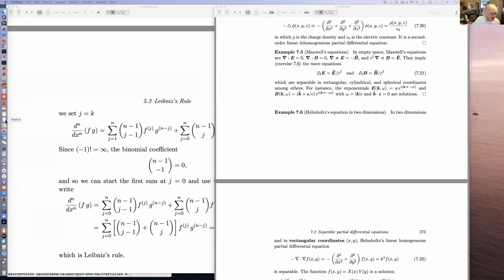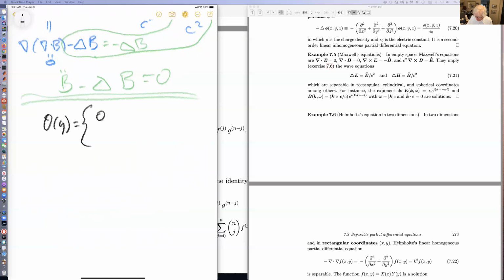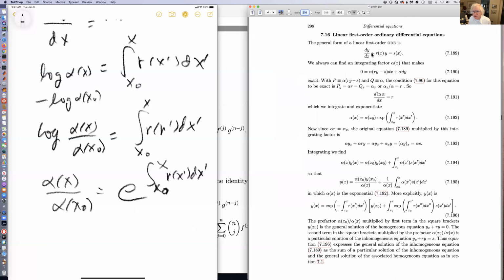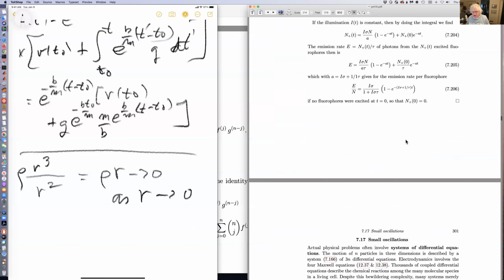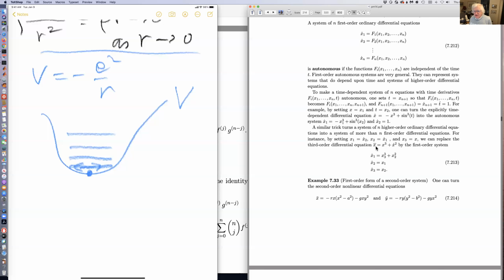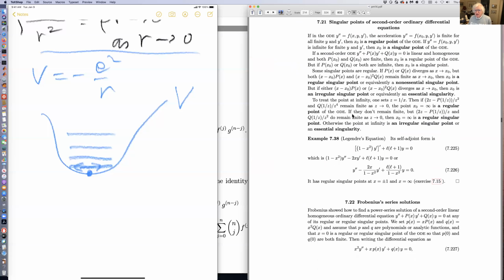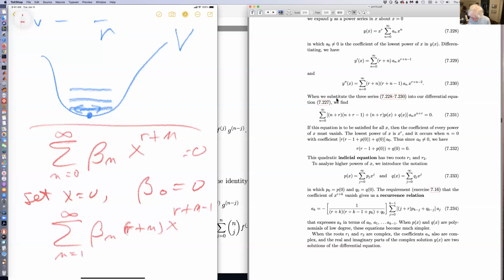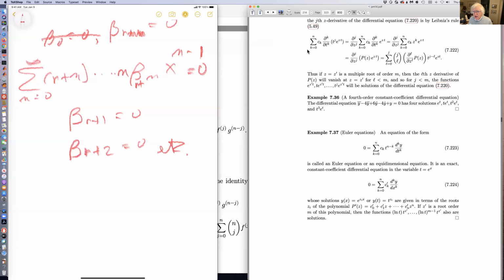Lectures on Physical Mathematics, Physics 466 for 15 October 2020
7.15 Homogeneous first-order ordinary differential equations, 7.16 Linear first-order ordinary differential equations, 7.17 Small oscillations, 7.18 Systems of ordinary differential equations, 7.19 Exact higher-order differential equations, 7.20 Constant-coefficient differential equations, 7.21 Singular points of second-order ordinary differential
equations, and 7.22 Frobenius’s series solutions.